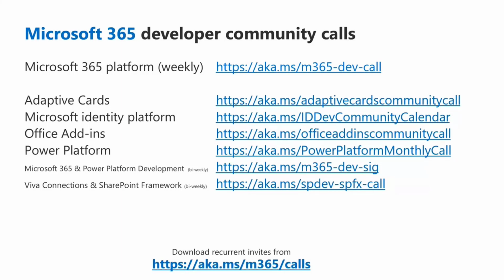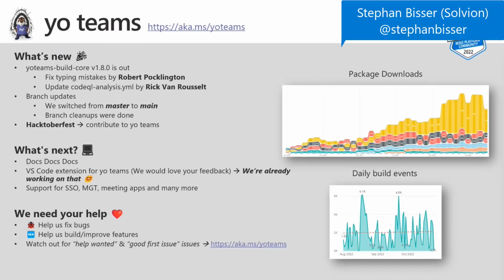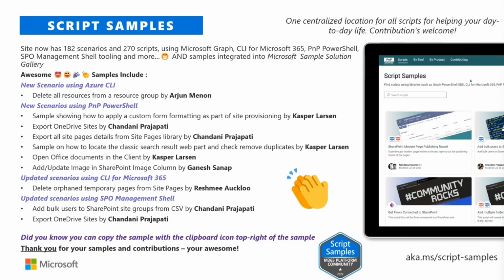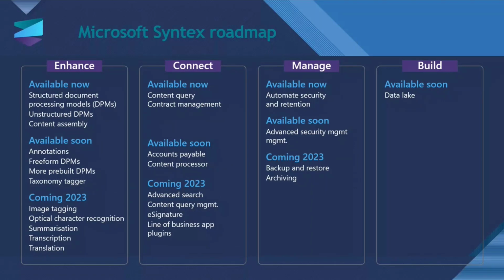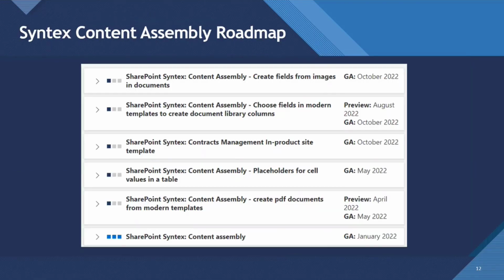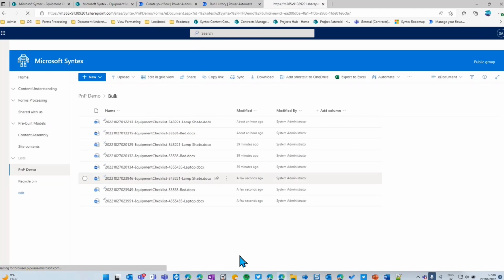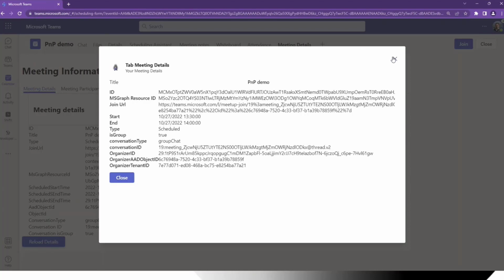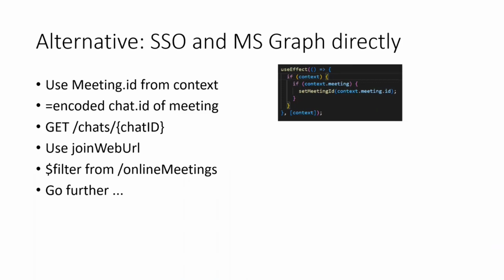Microsoft 365 & Power Platform Development Community call – 27th of October, 2022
Microsoft 365 & Power Platform Development community call on October 27th.  Demos:  Using Microsoft Syntex Bulk Content Assembly to automatically generate documents, Access Microsoft Teams meeting details in a meeting app.  Project releases - Microsoft Teams Toolkit - v4.1.0 GA, Microsoft Graph Toolkit (MGT) – v2.6.2 GA.  Delivered 7 Independent Publisher Connectors and 10 scripts plus Microsoft 365 PnP Weekly – Ep 183 & 184.  Please see the blog post for this call for project updates, news and events details.  The host of this call was David Warner II (Microsoft) | @DavidWarnerII.   Q&A takes place in chat throughout the call.